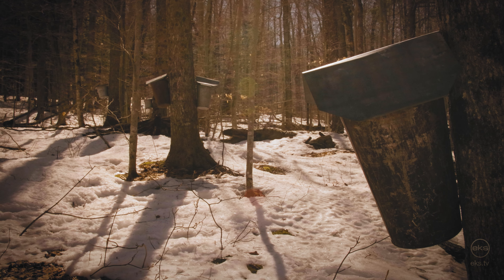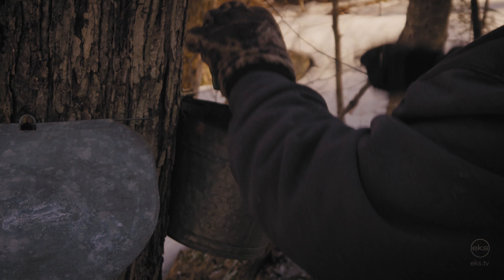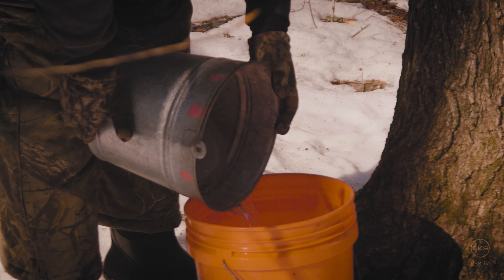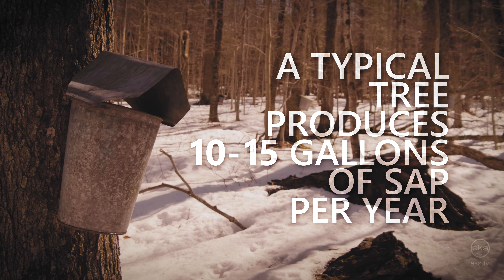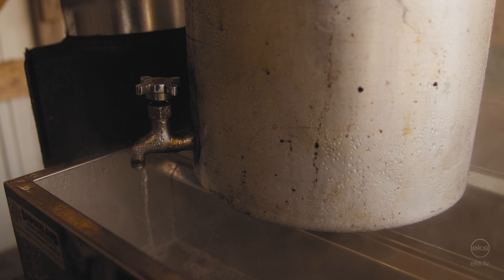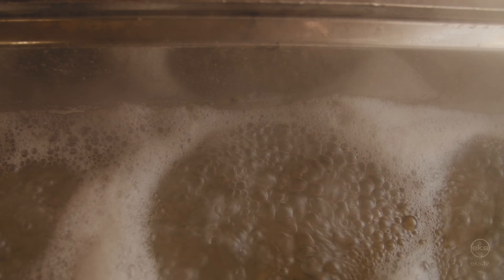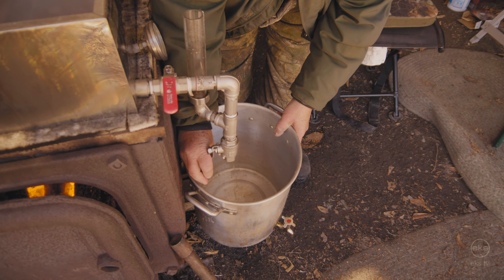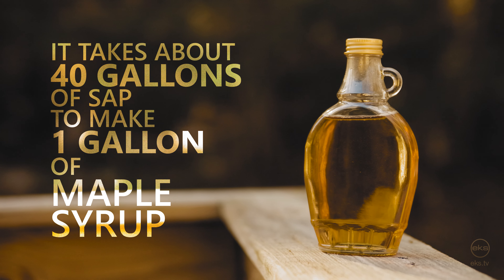Maple Syrup - How its Made | EKS Documentary Short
How Maple Syrup is made - a short documentary. From tapping the maple trees to boiling the sap. A quick overview of the steps involved in producing syrup from the sap from maple trees.

Vermont Maple Syrup

I filmed this while helping my father make maple syrup in the Adirondack mountains of New York.
Making maple syrup is hard work. It can take several days to tap all of the trees. First the drilling, then hammering in the spiles. In the video buckets are hung from the spiles to collect the sap that flows from the maples, but most people run tubes now.

If tubes are used the sap runs downhill through the tube to a tank that collects it. If buckets are used, then they need to be checked every day, and emptied.

After the sap has been collected it is boiled down using an evaporator. When the sap has a sugar content of 67% it is considered maple syrup. This process is time consuming, and involves preparing the previous year by cutting large amount of firewood to fuel the evaporator.

the sugar content of the syrup it tested with a hydrometer. The hydrometer will only float after enough water has been boiled off.